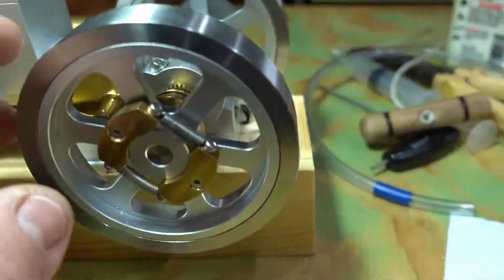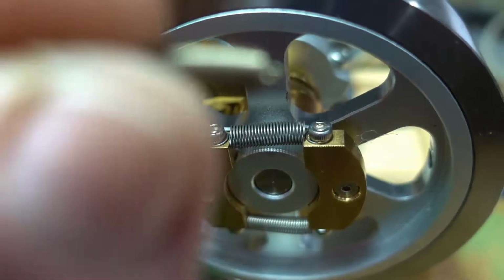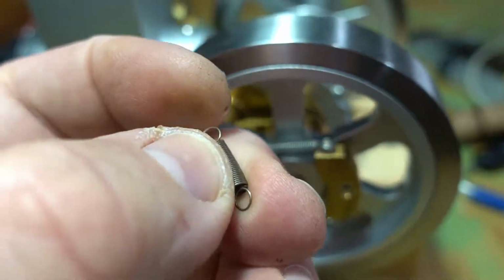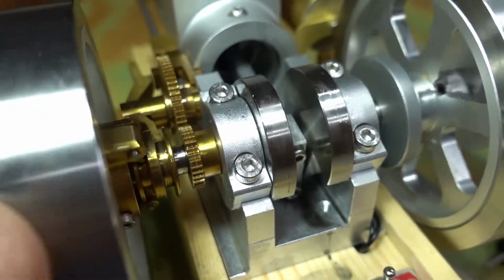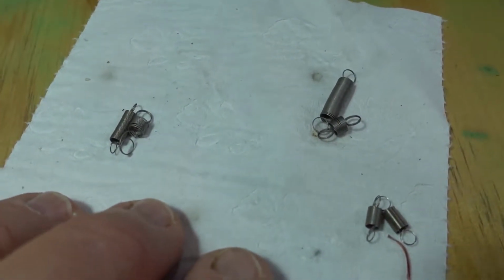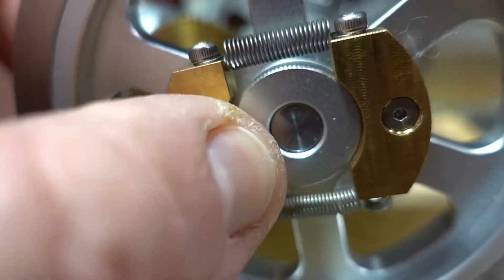Microcosm Eachine M90 Hit & Miss Chinese Engine Running on Two Softer Governor Springs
Microcosm M90 Running on Two Softer Governor Springs
Model Steam Engine
Toy Steam Engine

Blue Heeler's Model & Toy Steam Engine Room
It’s a great hobby and pastime working on your metal lathe or metal milling machine making parts for toy steam engines, Model Steam Engines, Stirling Engines, Flame Gulper and Flame Licker Engines in your workshop modding and modifying things.

To look at more Toy & Model Steam Engines and to converse with lots of fantastic and likeminded folks, please visit a terrific Model & Toy Steam Forum, its free to sign up and no ads and an international group of steam enthusiasts. The Office of Steam Forum for Model & Toy Steam Gas & Hot Air Engines
Model & Toy Steam Engine
Model and Toy Steam Engine
Model & Toy Steam Engines